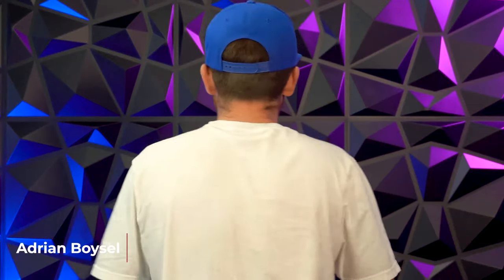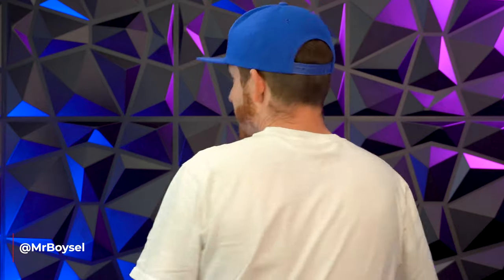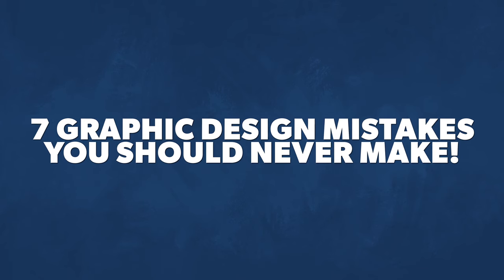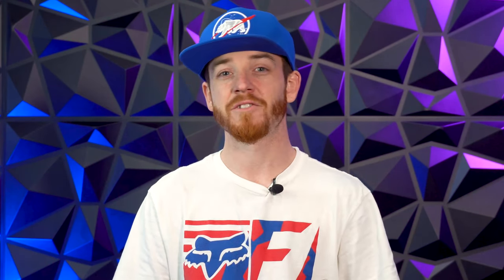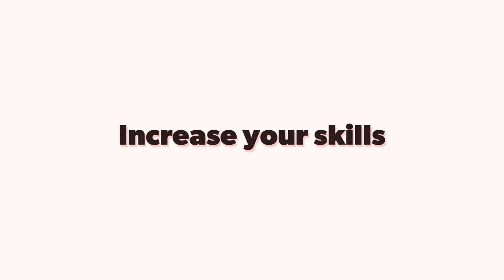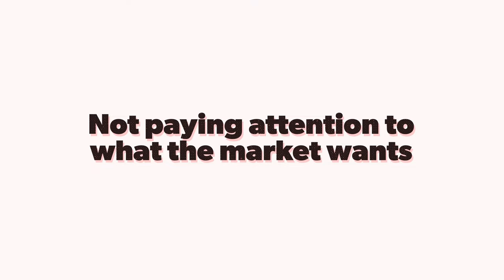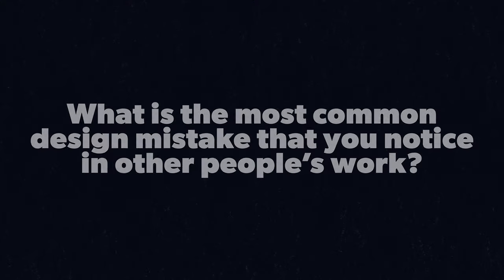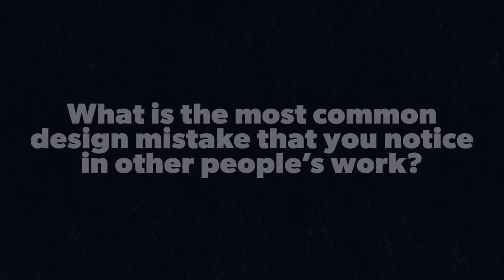7 Graphic Design Mistakes You Should Never Make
As a creative, it is impossible to not make mistakes. We created this video to help Graphic Designers avoid the most common mistakes we see in the industry. When you are creating any design work it is hard to see what is wrong with what you are making, because you have been staring at the same piece for hours sometimes. Take note while Adrian dives into the 7 design mistakes that you should avoid, so that your work won't look cheap.

Table of Contents:
00:00 - Intro
00:46 - Becoming a better designer
01:24 - Increase your skills
01:46 - Pay attention to what the market wants
03:09 - You need to share your work with more people
03:50 - The 7 Graphic Design Mistakes To Avoid
03:53 - Overusing layer effects
05:11 - Poor contrast
06:06 - Poor color palettes
06:32 - use Coolors
07:28 - Outdated typography and pairing
08:46 - Busy backgrounds
10:06 - Too much content
11:19 - No hierarchy

My Gear I Use To Produce This Channel:
1.  Go Pro Hero 8 Bundle
2. Wireless Microphone System
3. Power Strip Tower Jackyled Surge Protector
4. Rode Wireless Go Microphones
5. Wacom Cintiq Tablet
6. 2017 Macbook Pro 15"
7. Manfrotto 504HD Tripod
8. Adesso Cybertrack H6 Webcam
9. 27" iMac with 5k Retina Display
10. 3D Wall Art Panels
11. VIZIO 70-Inch V-Series 4K Smart TV
12. Green Screen Wall 10x10
13. Sony A6600 Mirrorless Camera with Lens
14. Sony A6400 Mirrorless Camera Body